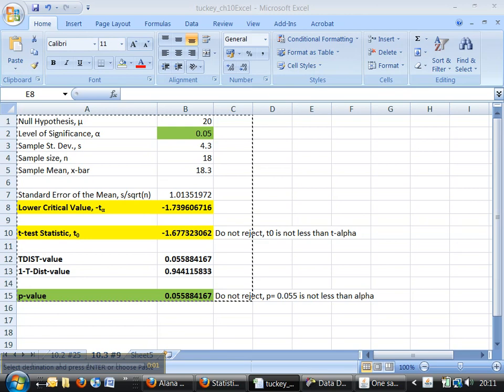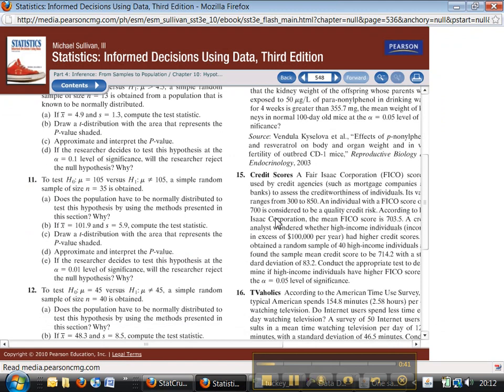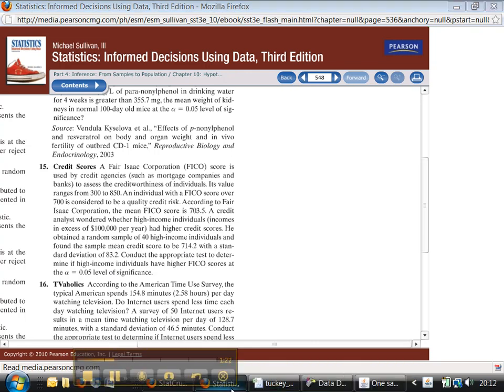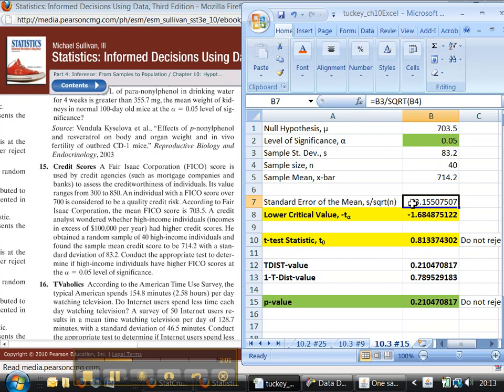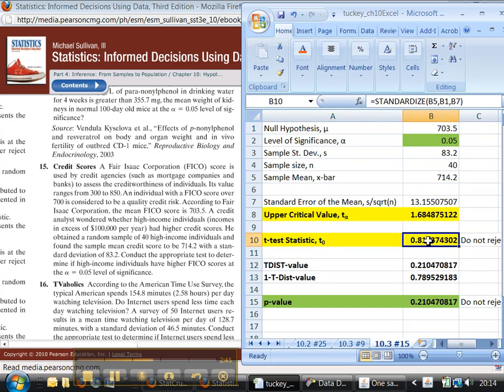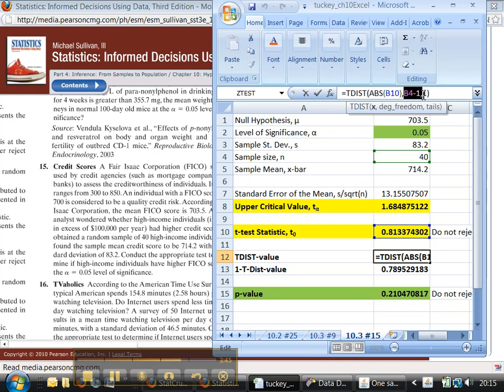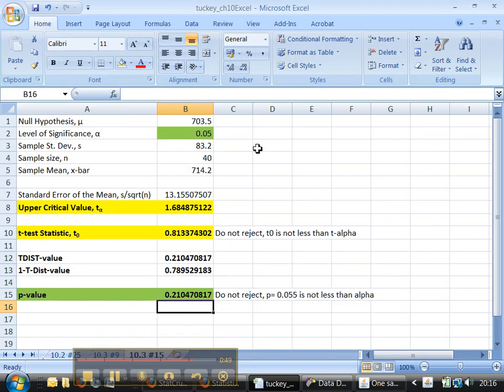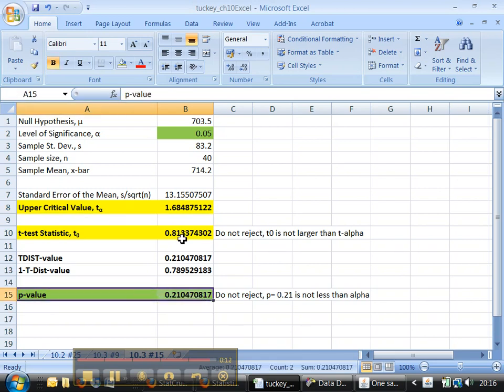10.3 Excel - Part 2 of 4 - OLD (Pre FA12)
10.3 #15- Conducting a right-tailed t-test for the mean with Excel, both classical and p-value method.